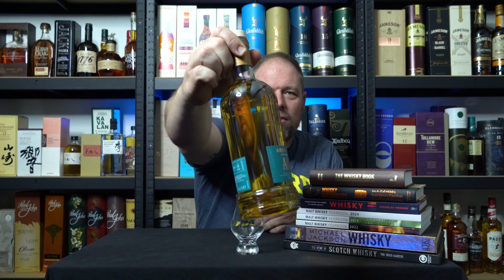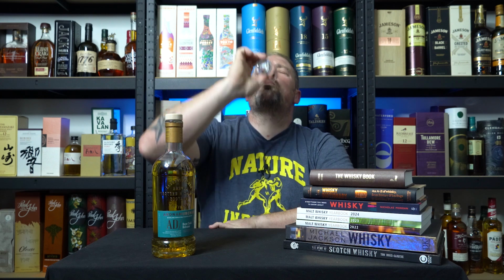Ardnamurchan Rum Cask Release (Scotland) - Reviewed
Full-bodied with an underlying tropical fruitiness, this 2023 release from Ardnamurchan combines peated and unpeated spirit matured in ex-bourbon and ex-rum casks. There is a pleasing balance of smoke and sweet notes of candied citrus, mango and chocolate-covered-waffles.